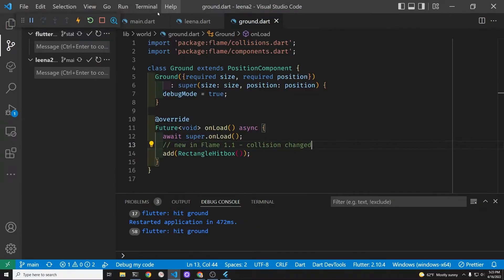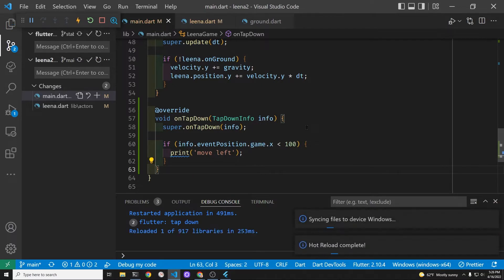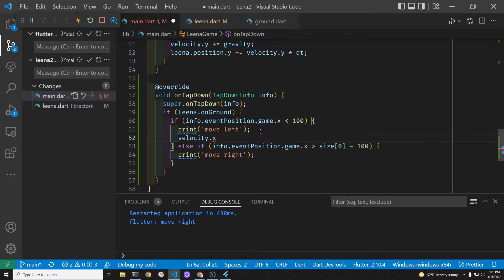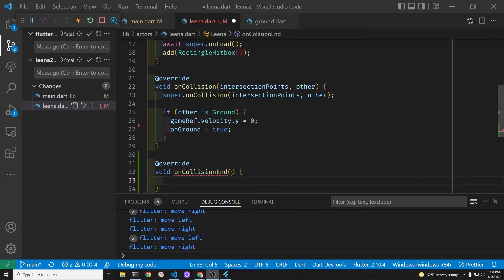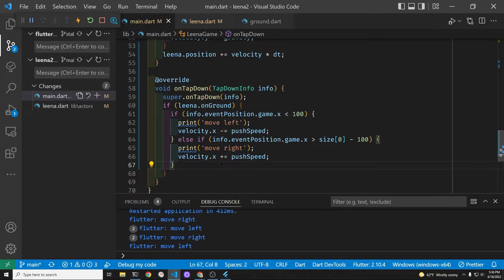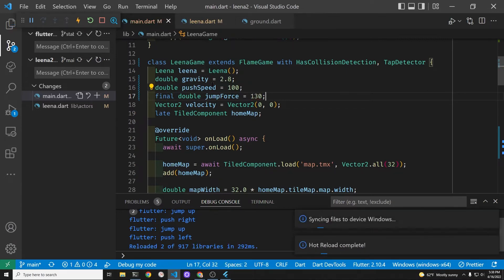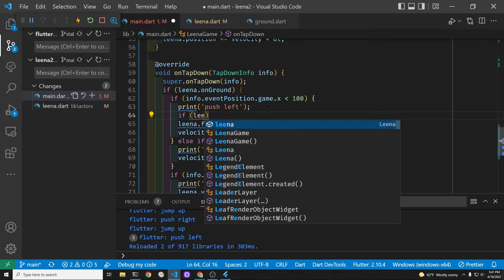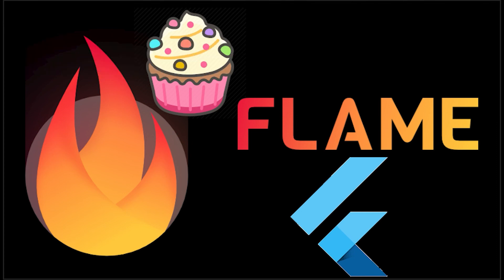6. Movement on Flame Platform Games - Leena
Horizontal movement and jumping on Flutter Flame platform games with collision detection on Tiled maps. Uses rudimentary gravity and velocity.

Code is available at CodeCakes under Leena 06 as a zipped archive.